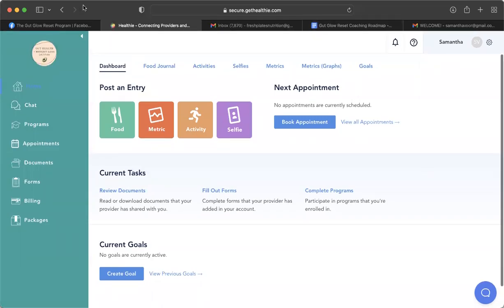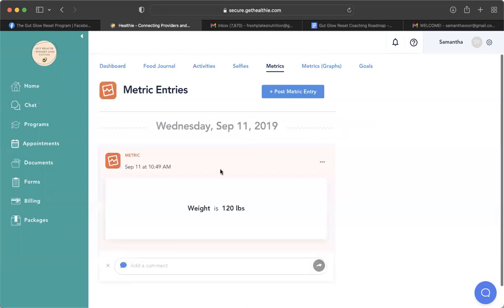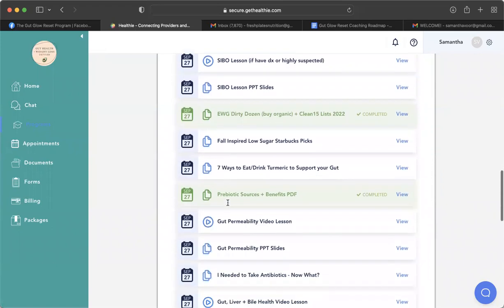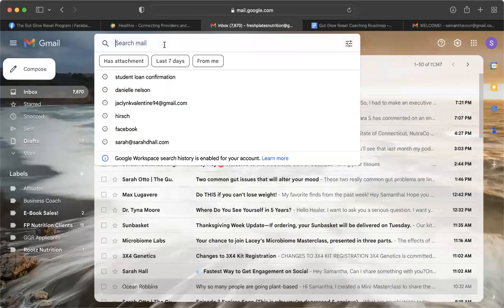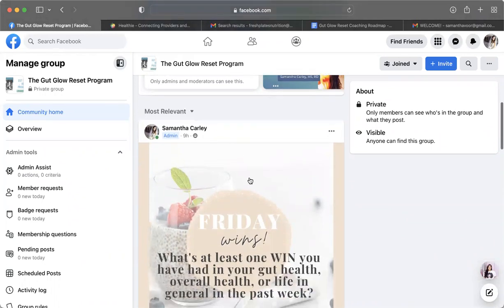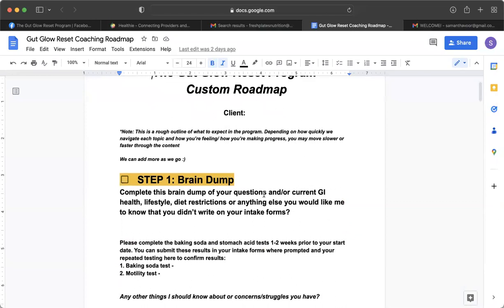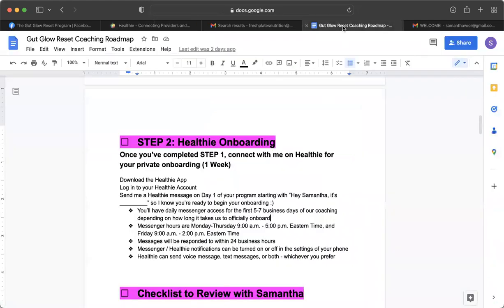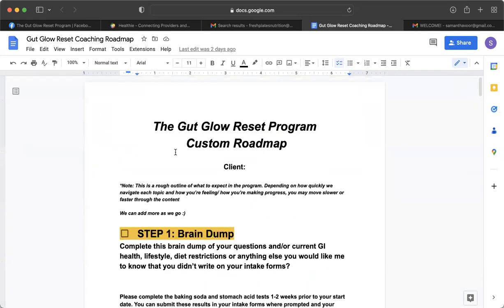Welcome Video GGR Program